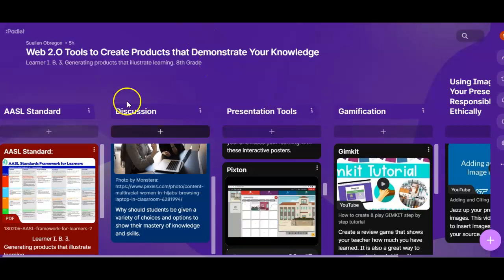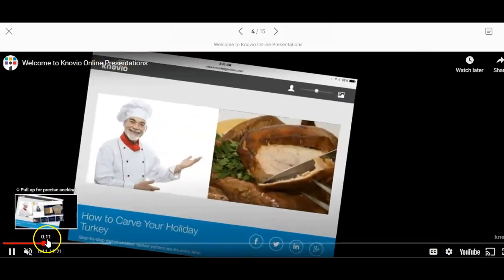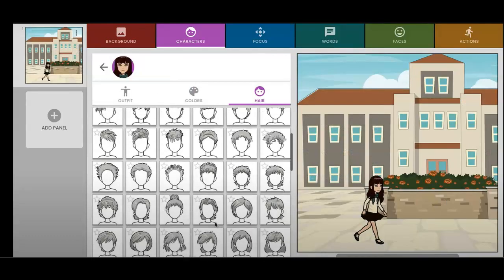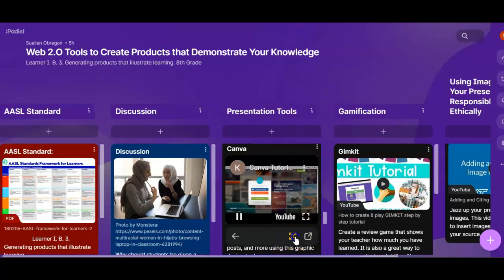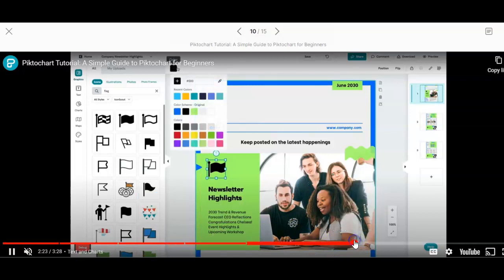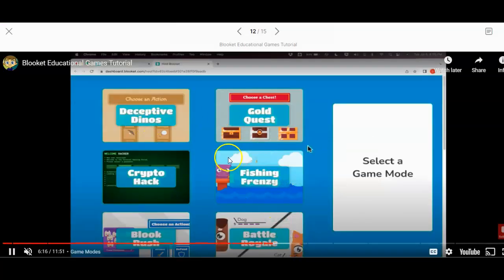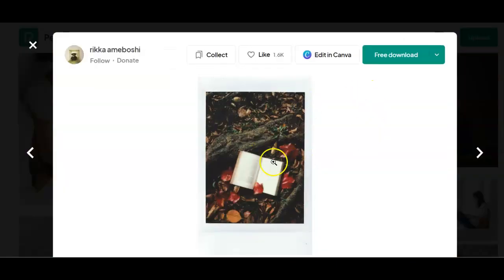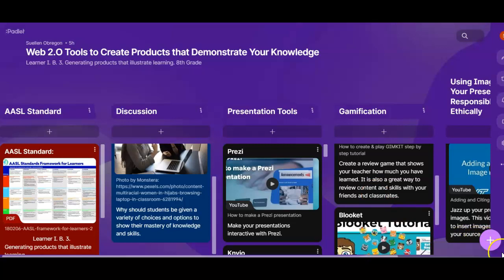Padlet Web 2.0 Tools